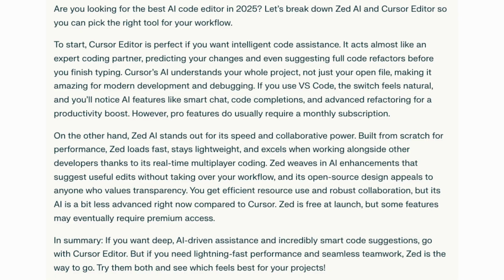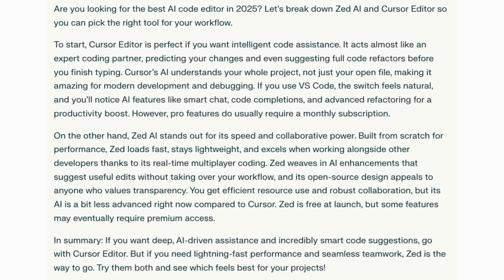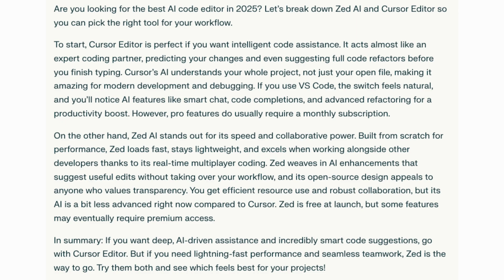Zed AI vs Cursor Editor Comparison (WORKING 2026!)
In this video, I’ll give you a full Zed AI vs Cursor Editor comparison in 2026 💻🤖⚡. This updated breakdown highlights the differences in features, workflows, coding assistance, and developer experience between Zed AI Editor and Cursor Editor. With this working 2026 comparison, you’ll see how each tool helps with productivity, agentic AI integration, and coding speed 🚀📲. Perfect for developers, coders, and creators trying to decide which IDE suits them best, this guide makes the choice between Zed AI and Cursor Editor simple and clear.